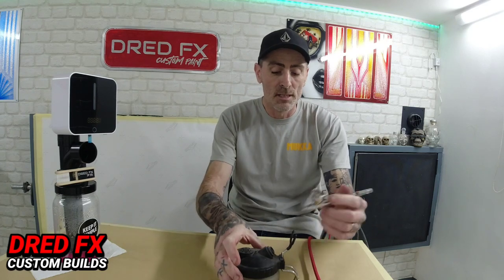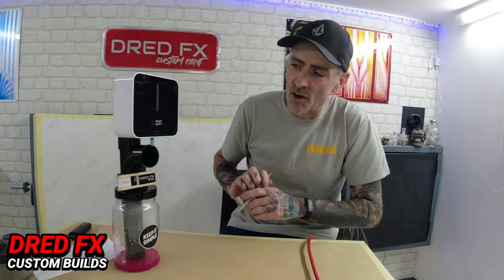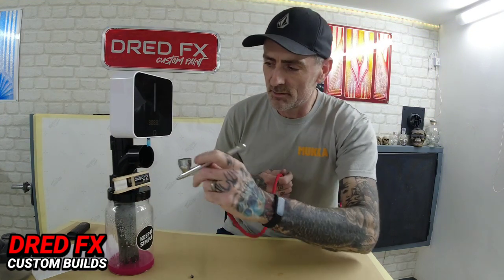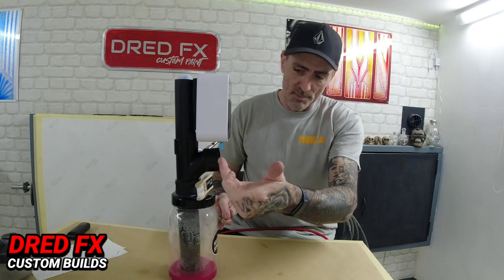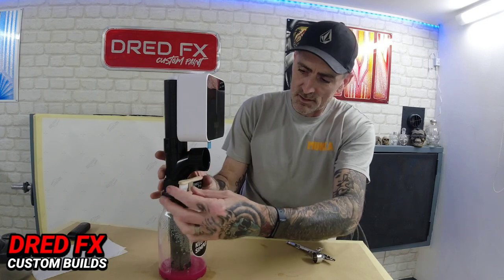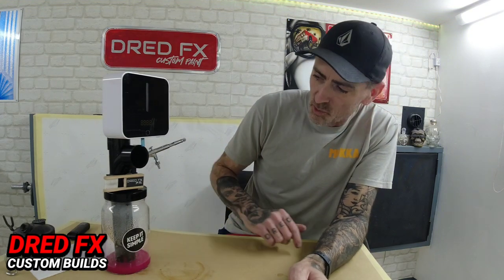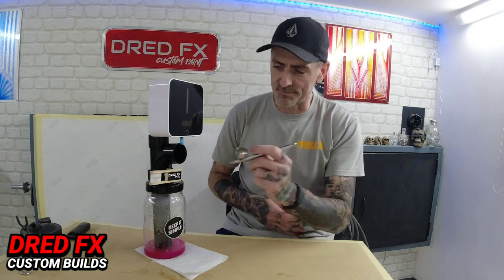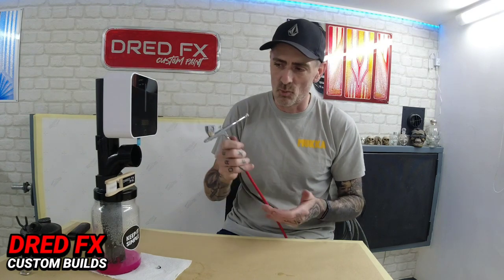Airbrush cleaning the easy way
hi everyone welcome to a Dred fx Custom Builds video enjoy 😉